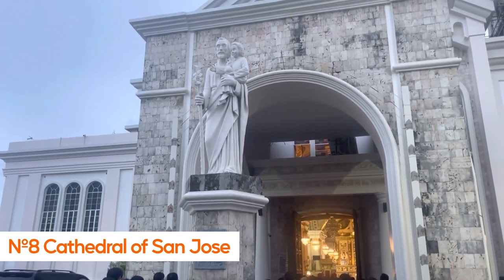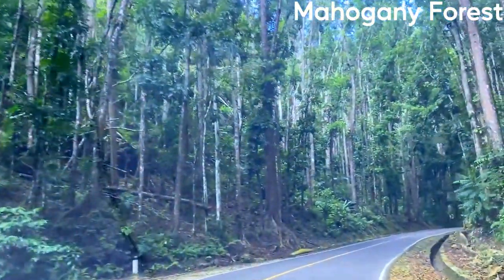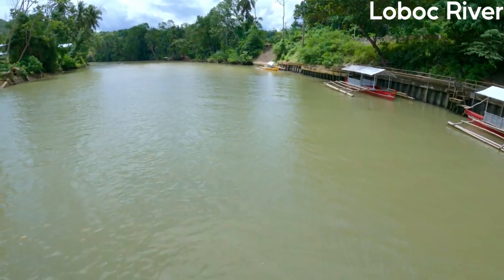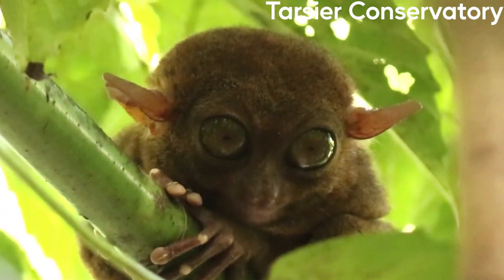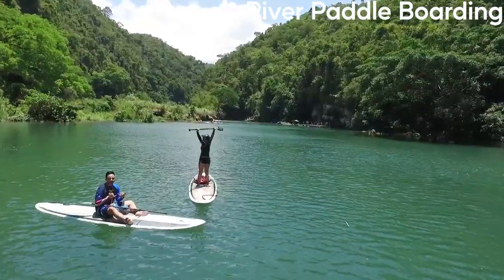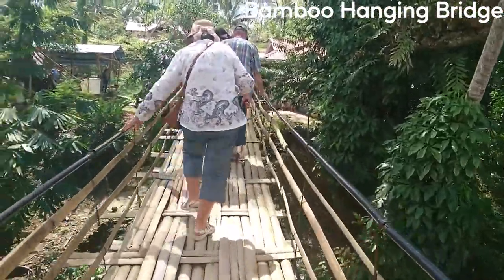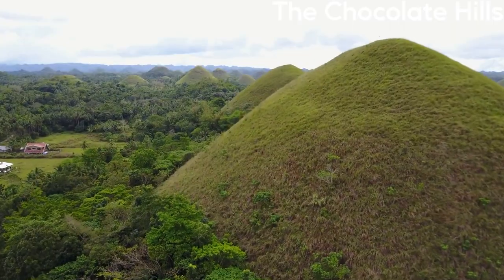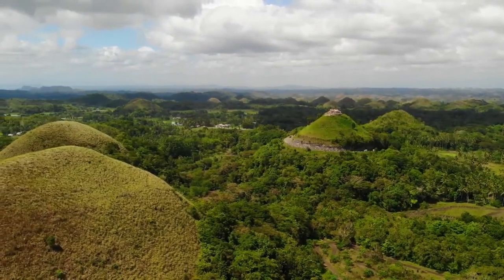8 Best Things to do in Bohol Philippines - Travel Video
Excited to visit the Philippines? In this video, we'll share some of the 8 Best Things to do in Bohol, Philippines. So, start planning your trip today!

Prefer reading and seeing the 8 Best Things to do in Bohol, Philippines + visualized on a MAP?

🕘 Timestamps
00:00 - Intro
00:29 - Nr.8 - Cathedral of San Jose
01:12 - Nr.7 - Mahogany Forest
02:15 - Nr.6 - Take an unofficial cruise down Loboc River
02:58 - Nr.5 - Tarsier Conservatory
03:43 - Nr.4 - River Paddle Boarding
04:30 - Nr.3 - Bamboo Hanging Bridge
05:18 - Nr.2 - Bohol Habitat Conservation Conservatory
06:07 - Nr.1 - Visit the Chocolate Hills
07:02 - Outro